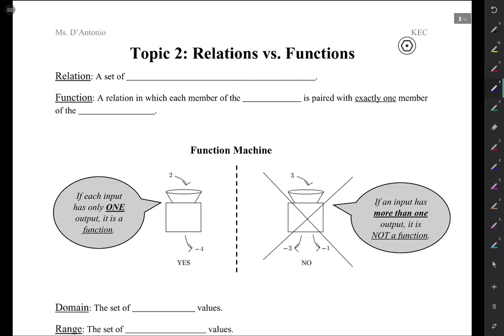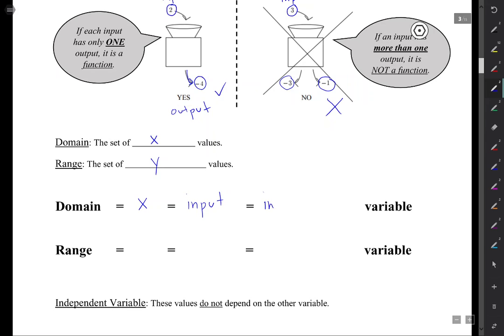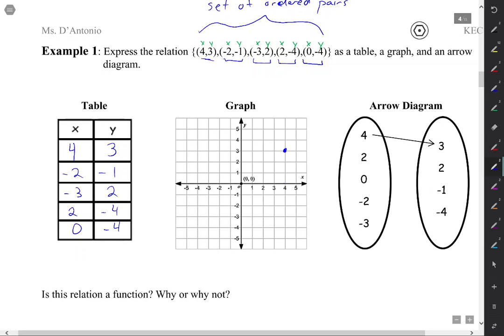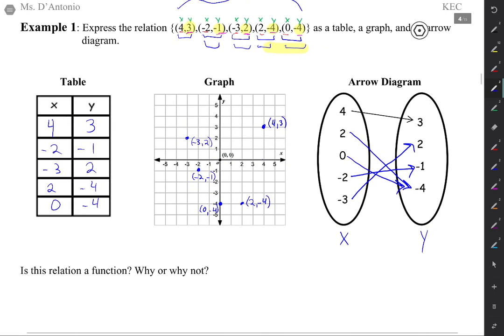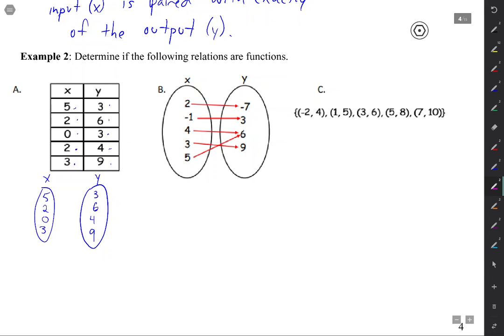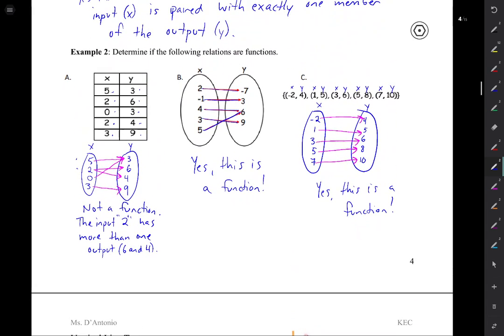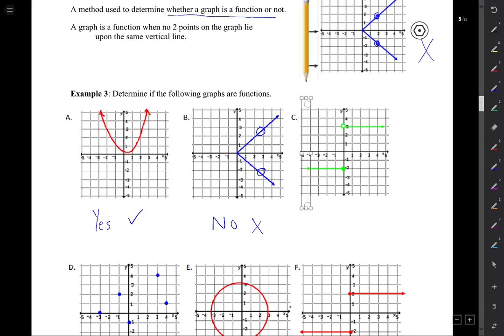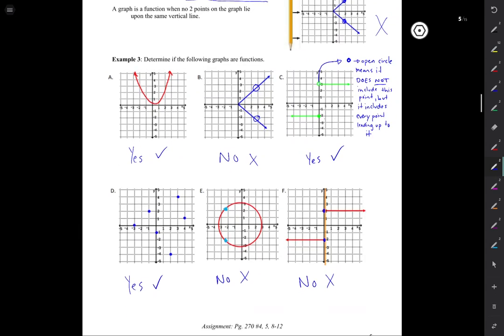Unit 3: Topic 2 - Relations vs. Functions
Unit 3: Relations & Functions
Topic 2 - Relations vs. Functions